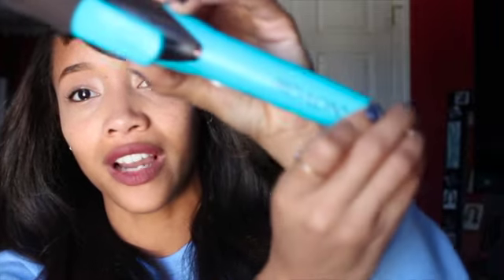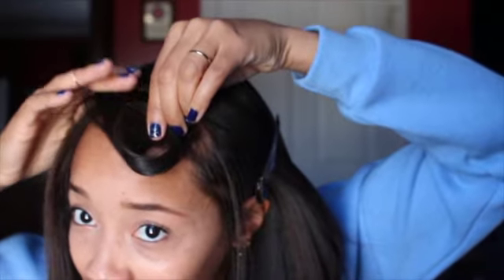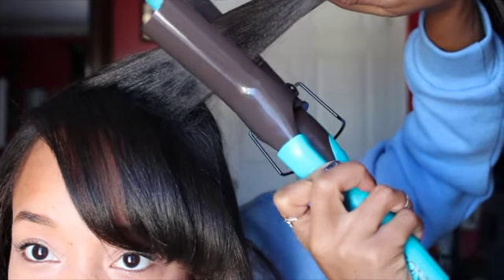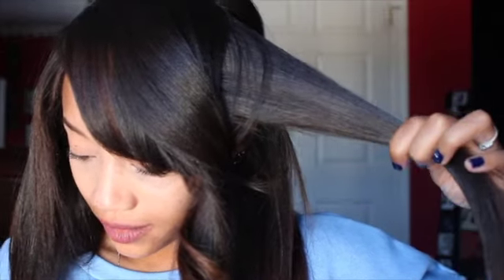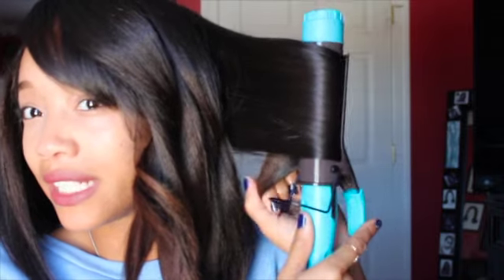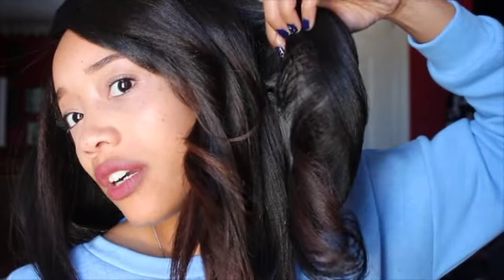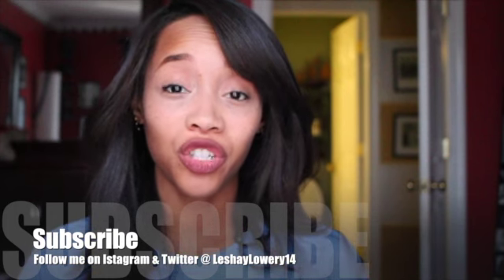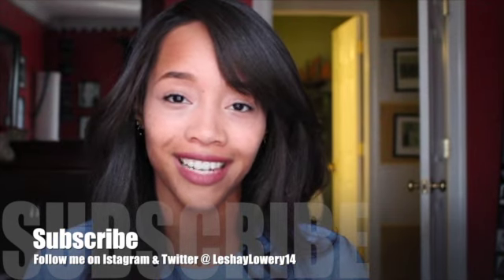How to get Bouncy Voluminous hair at Home!!!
This video is about How to get bouncy voluminous hair